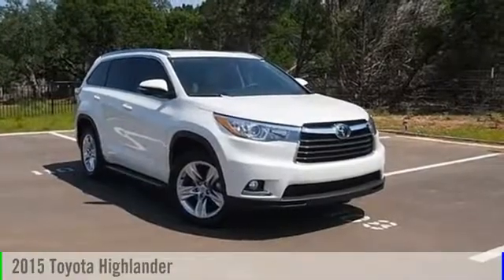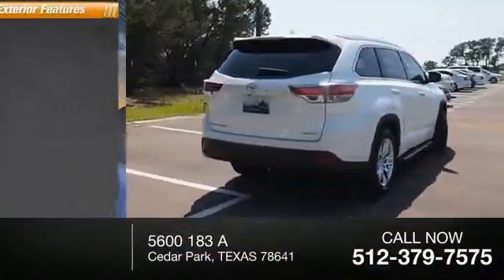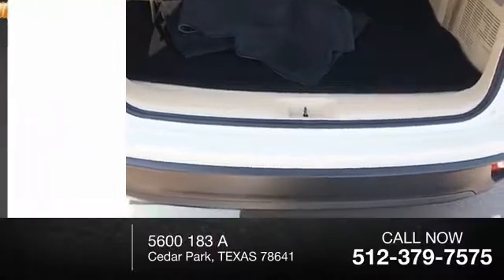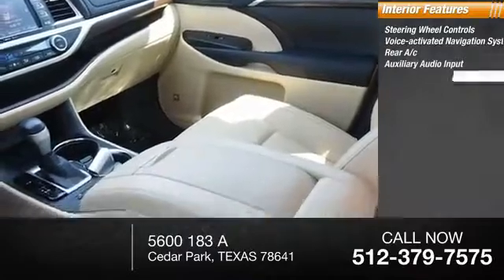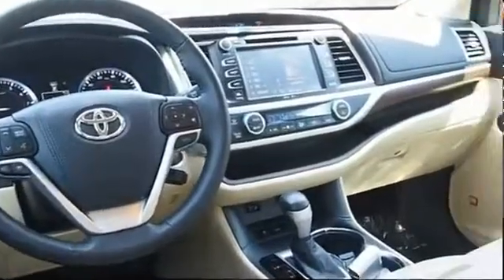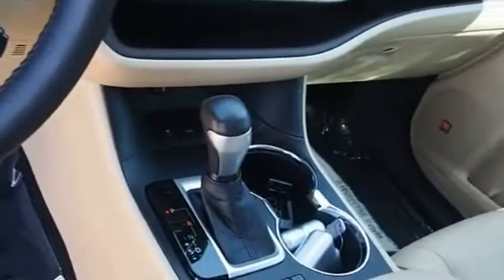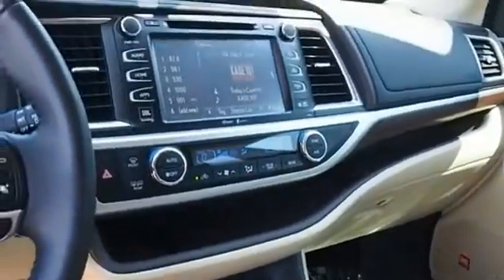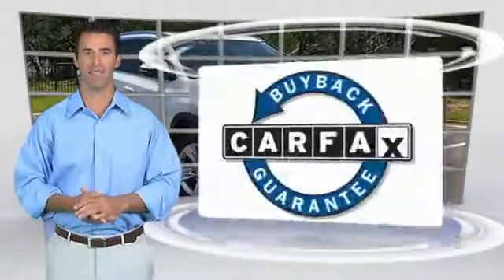2015 Toyota Highlander Cedar Park TEXAS 000P1400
2015 Toyota Highlander